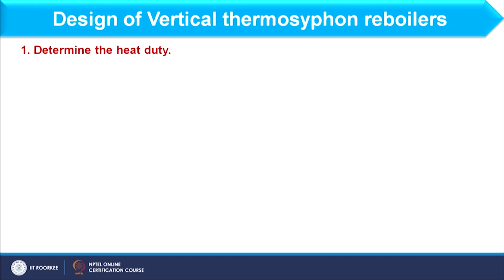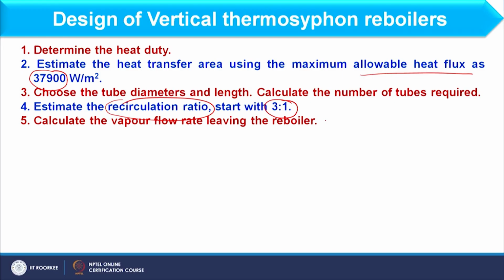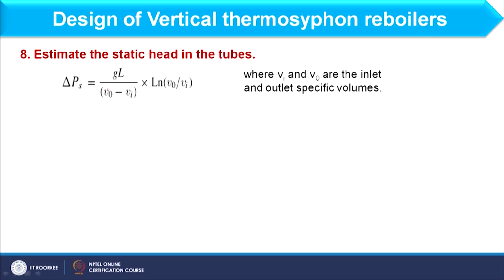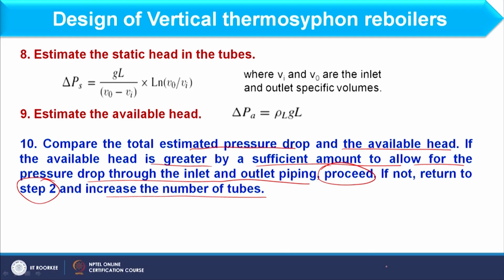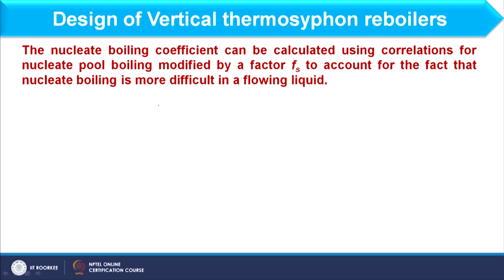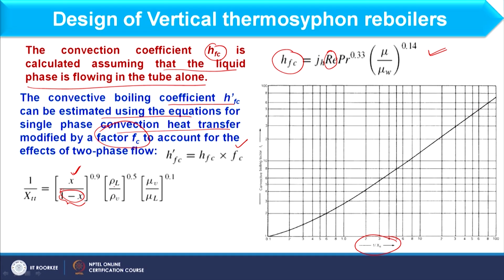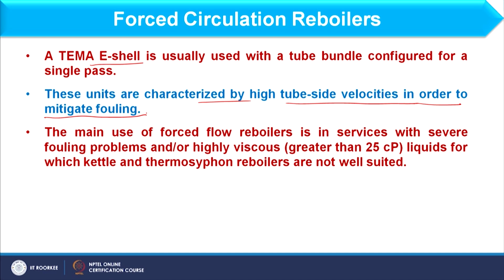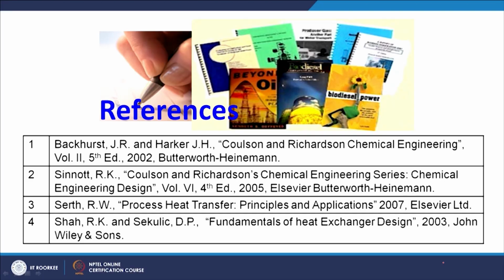Lecture 30 : Design of Reboiler-4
Design of vertical thermosyphon reboiler is discussed. A few points for forced circulation reboiler is discussed. Further, different reboilers are compared in this lecture.